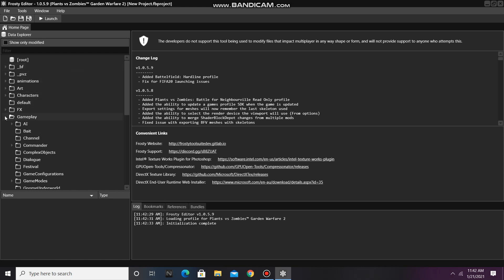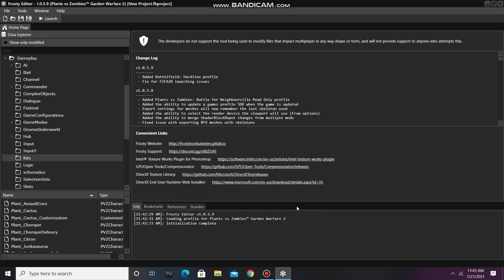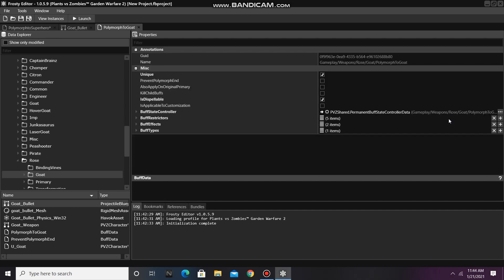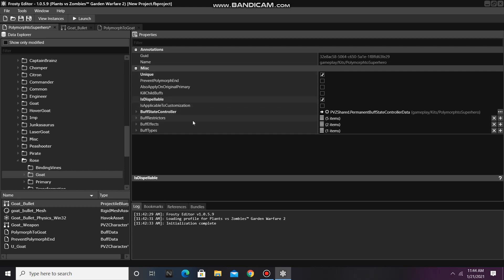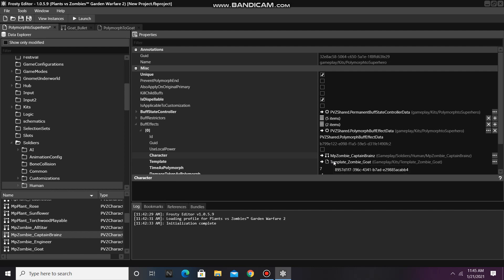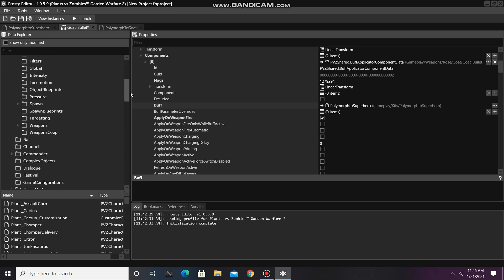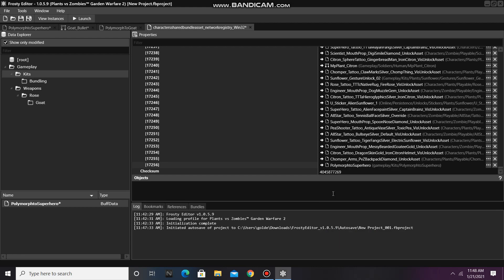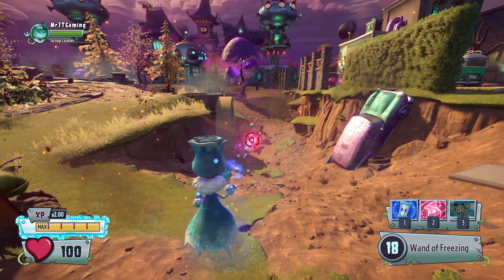Frosty Editor Tutorial #17: How to Edit Polymorphs in Plants vs. Zombies GW2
This video will show you how to edit Polymorphs in Plants vs. Zombies: Garden Warfare 2 using Frosty Editor.